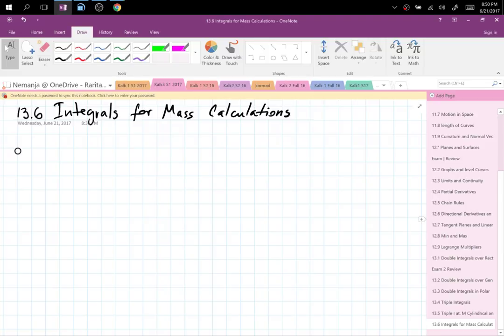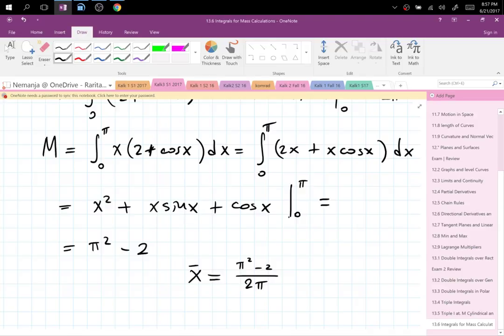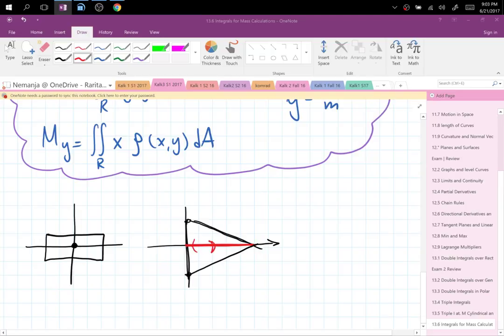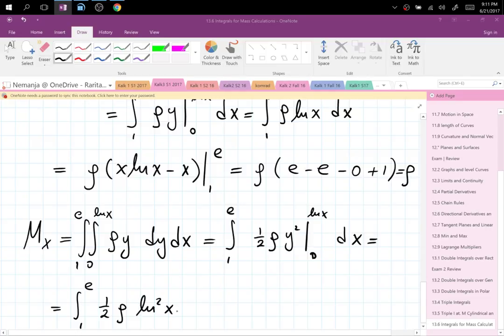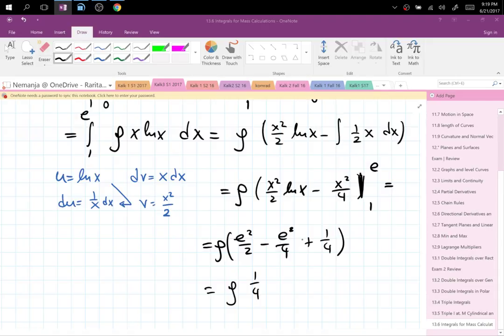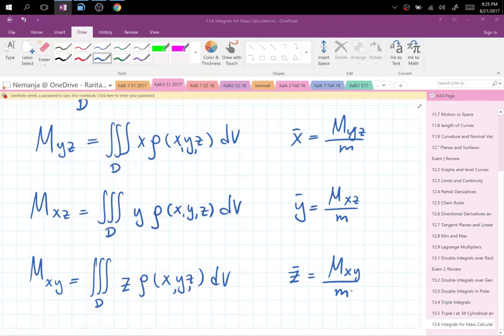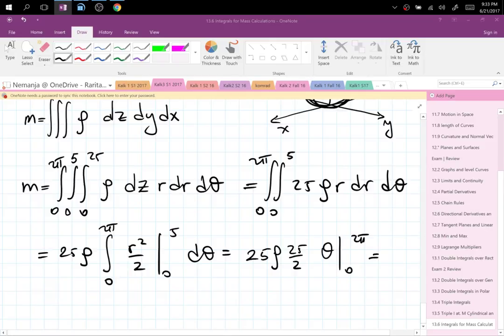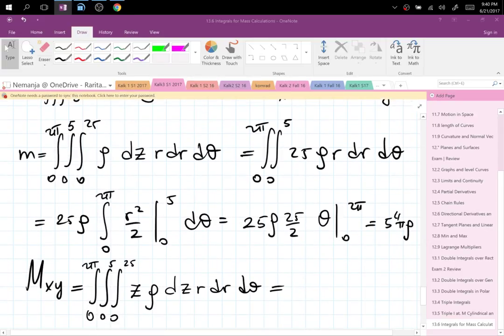Nik's Live Calculus Stream (Calculus3 13.5 Triple Int. In Cyl and Sphrl Coordinates Part 2)